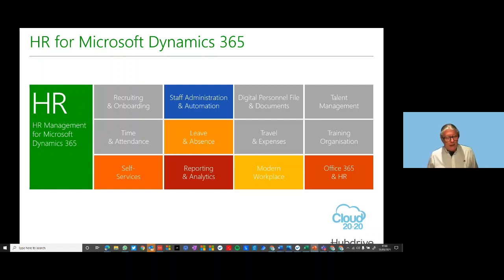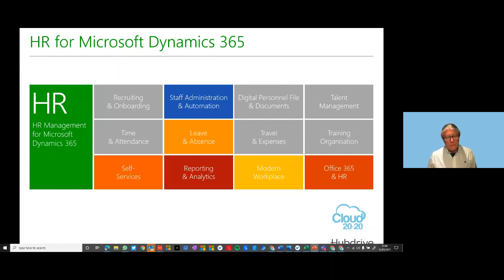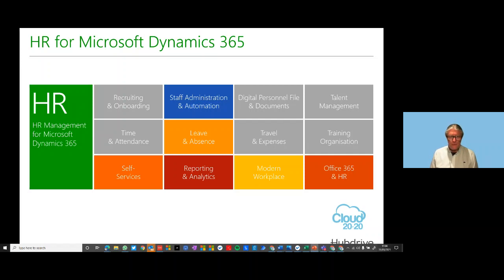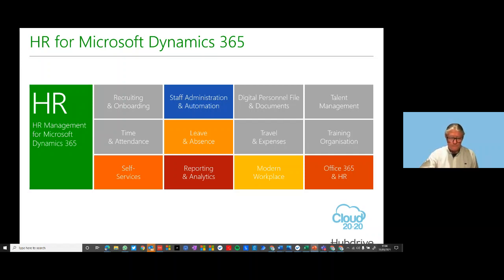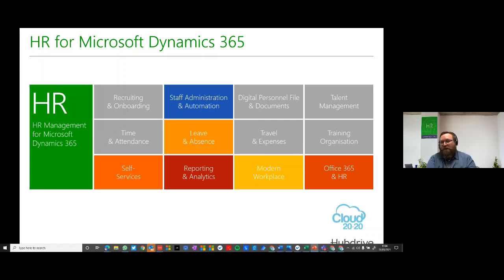Leave and Absence in HR using Dynamics 365 | Short story